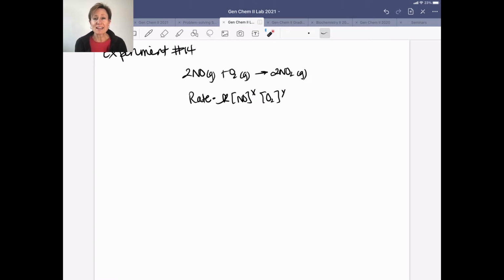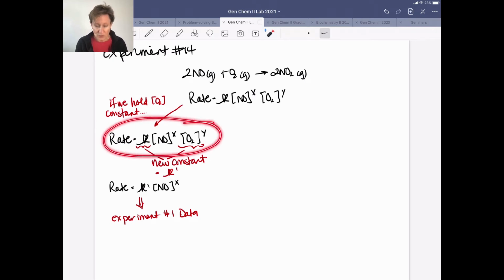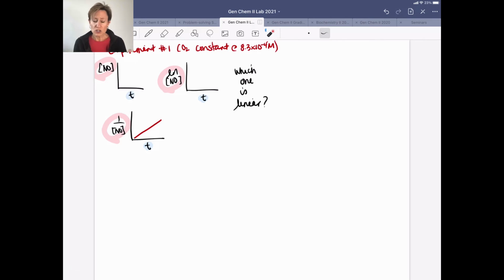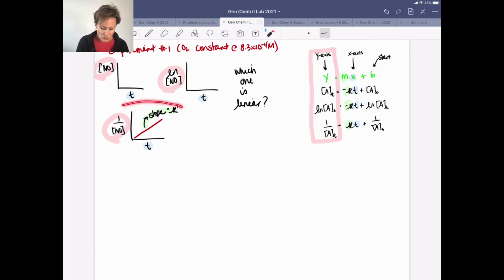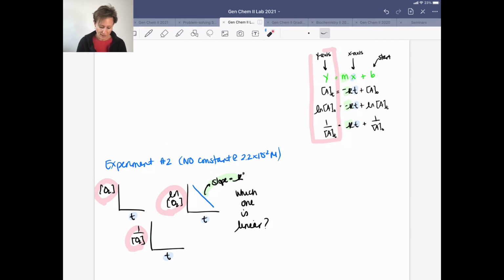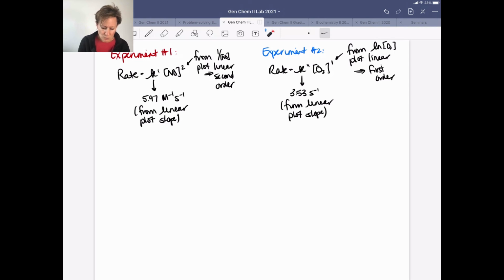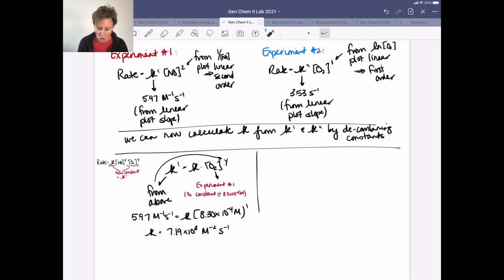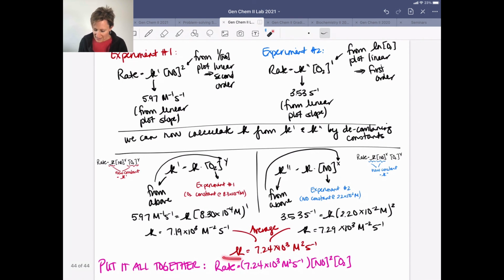Experiment 14 Theory